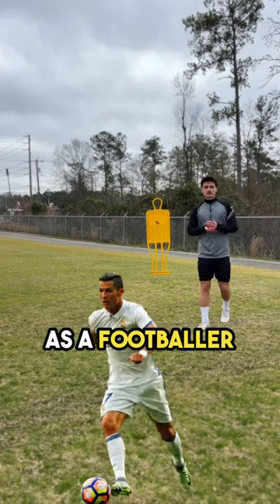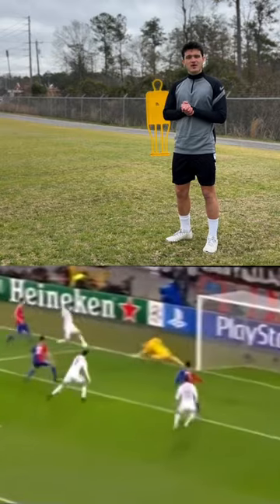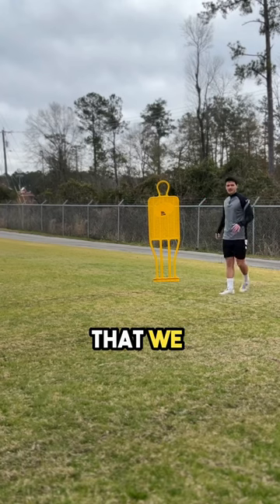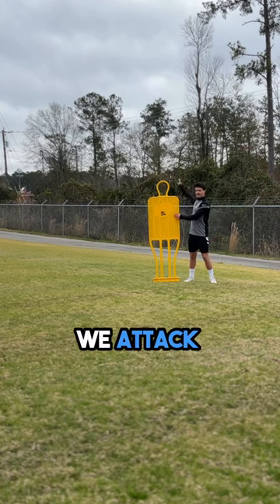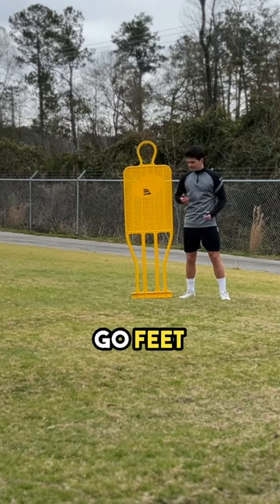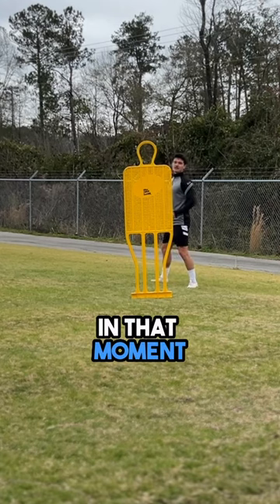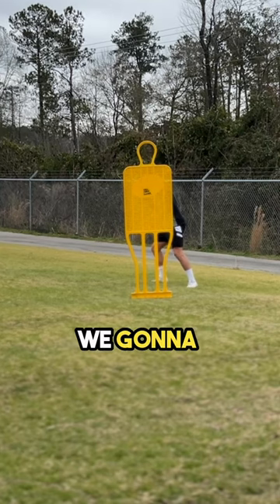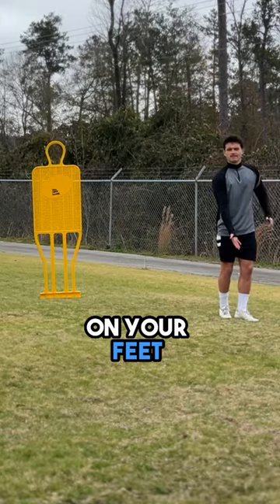How To Play Without The Ball